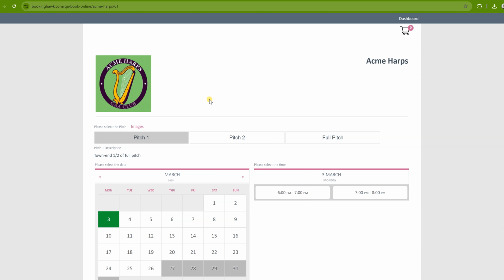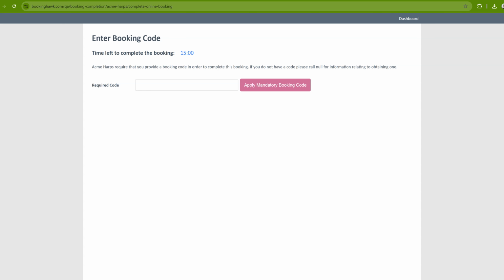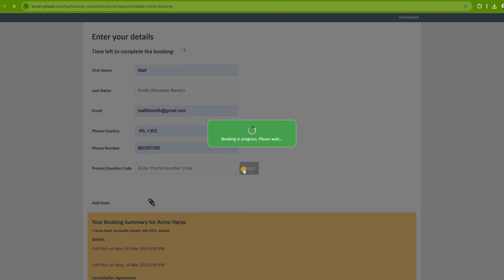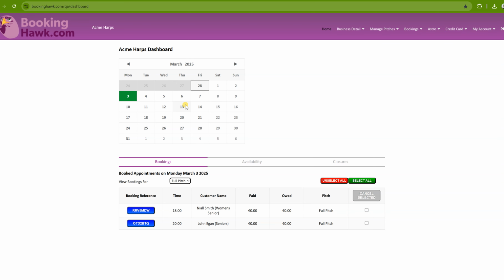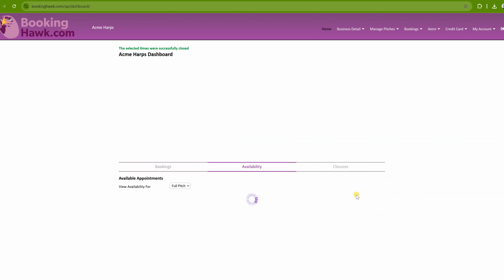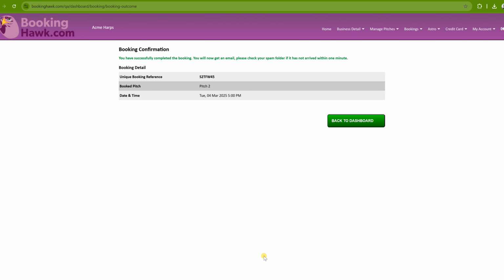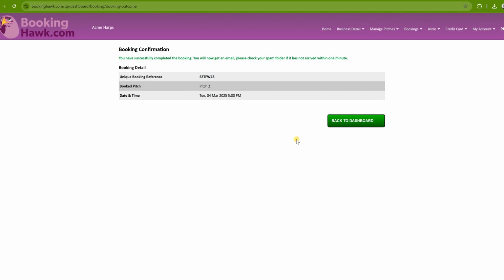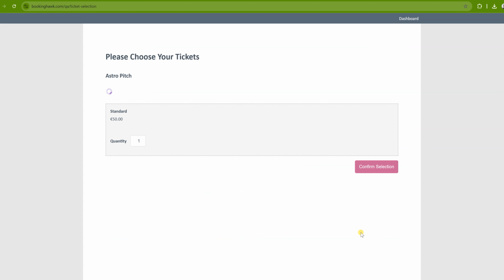GAA Club Booking System